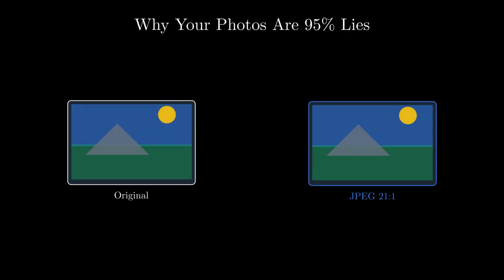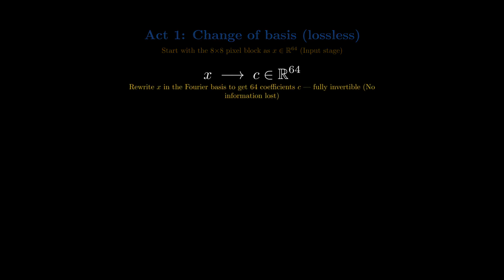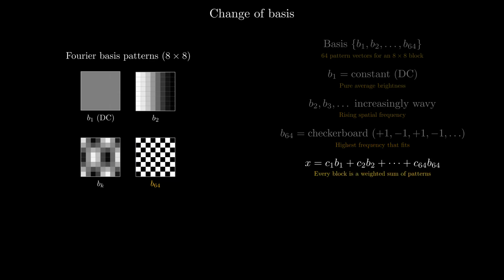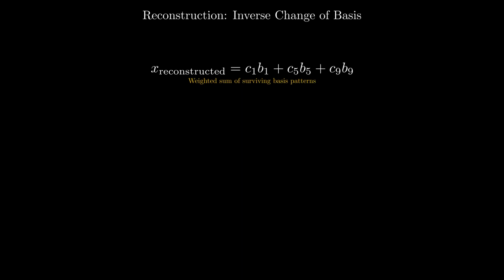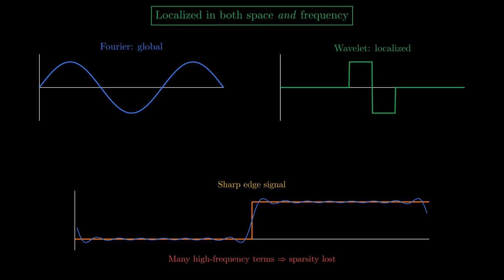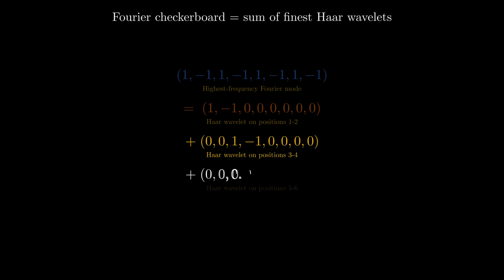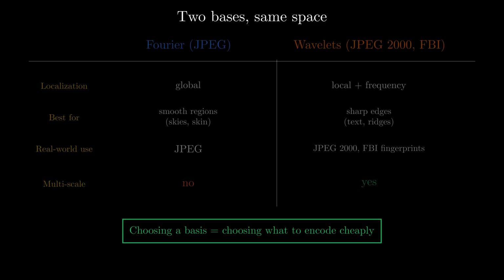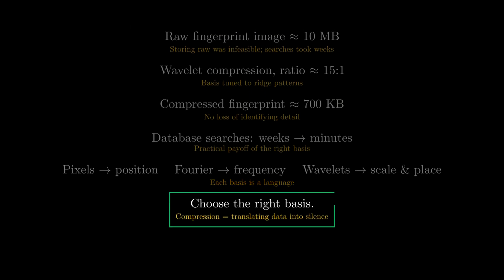Linear Algebra — 30.2: Choosing a Basis: JPEG, Fourier, and Wavelets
How can JPEG discard 61 out of every 64 numbers describing an image without you noticing? The answer lies in one of linear algebra's most practical ideas: representing the same vector in a smarter basis can make most of its coordinates collapse to zero. This video walks through the math behind image compression, from 8x8 pixel blocks to the Fourier and wavelet bases that power JPEG, JPEG 2000, and the FBI fingerprint database.

Key concepts covered:
- Treating an 8x8 image block as a vector in 64-dimensional space
- The three acts of JPEG: change of basis, thresholding, and reconstruction
- The Fourier basis as 64 patterns ranging from constant brightness to a checkerboard
- Why natural images are sparse in the Fourier basis (smooth = low frequency dominates)
- How thresholding small coefficients produces a 21:1 compression ratio invisible to the eye
- The limitation of Fourier: global patterns struggle to represent sharp edges efficiently
- The Haar wavelet basis and its multi-scale structure (scales 8, 4, 2, and 1)
- Demonstrating that Fourier and wavelets span the same space with different vocabularies
- Trade-offs: Fourier for smooth regions, wavelets for edges and localized features
- Real-world application: the FBI's wavelet-based fingerprint compression standard
- The broader lesson: a basis is a language, and compression is translation into silence